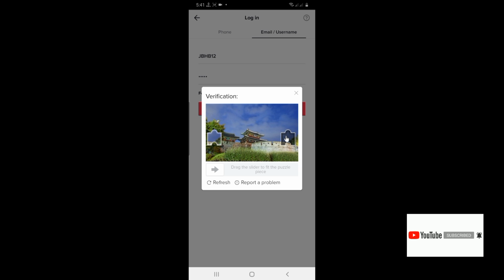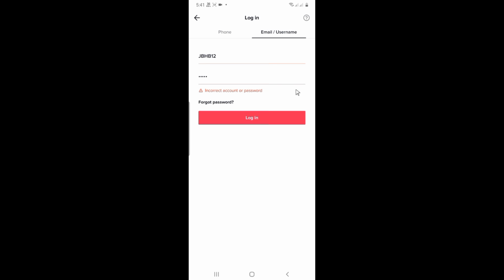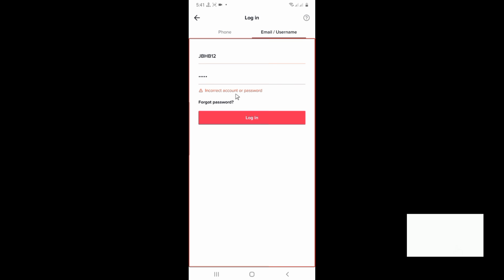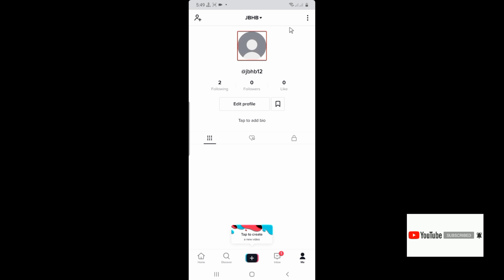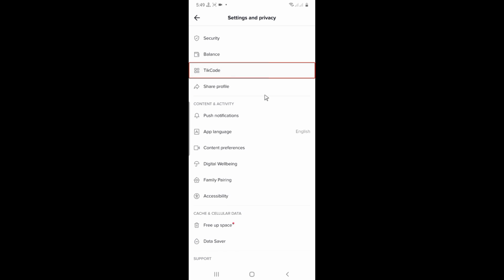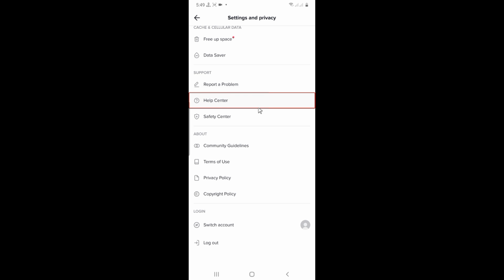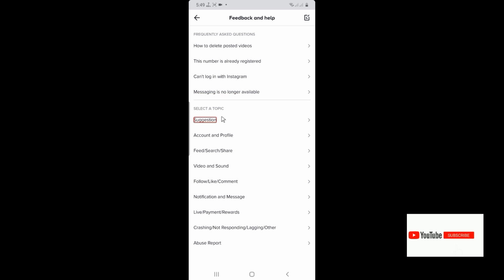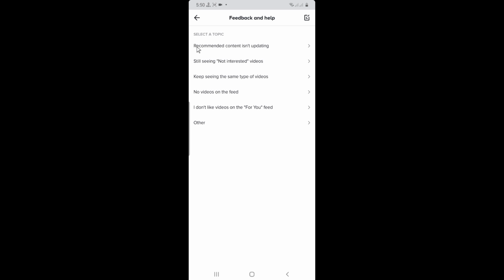How to Recover TikTok Account without Email or Phone Number (NEW UPDATE 2021)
This tutorial will guide you on how to recover TikTok account without email or phone number.

This tutorial will teach how to get your TikTok account back if you forgot you password and you can only remember your username.

If you also have problem logging in with social media, this can also help. This will work in any logging in problems.

Just follow the steps carefully to recover/retrieve your TikTok account.